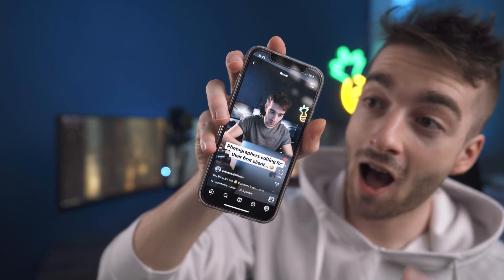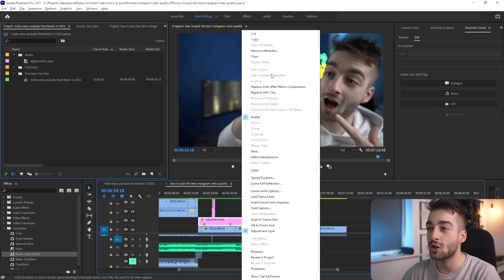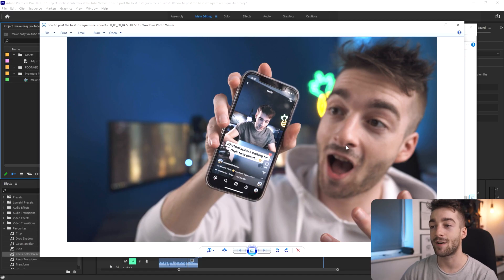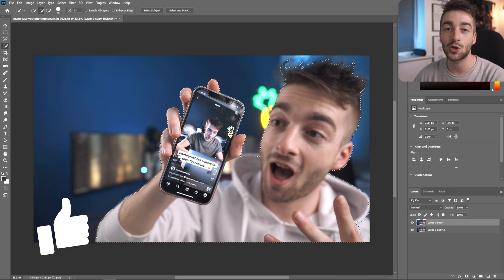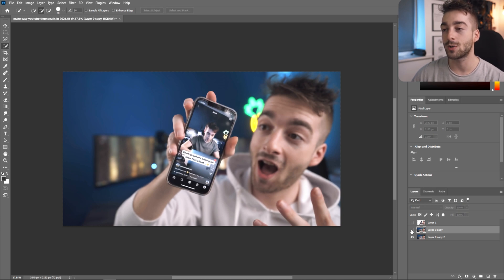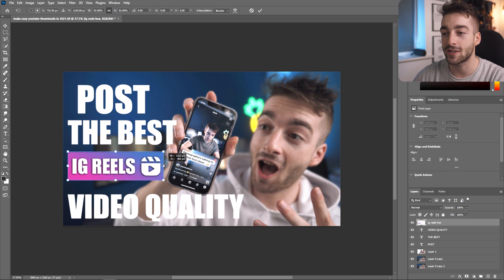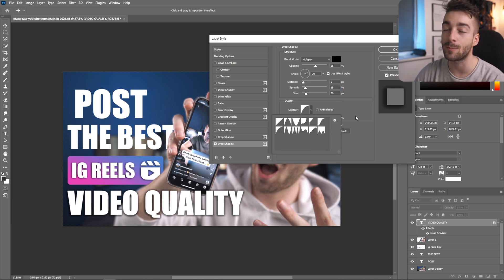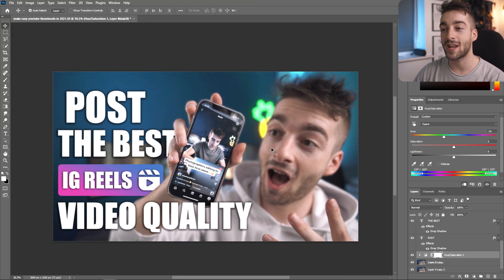How To Easily Create YouTube Thumbnails in 2021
To maximize your view counts, a great thumbnail is KEY. Knowing how to easily create a YouTube Thumbnail is not as hard as it seems to be.

YouTube thumbnails are quite possibly the main components of YouTube advancement. You could have the world's best video, yet in the event that nobody clicks it, you’ll get no views and zero traction!

In this video, we go through a full custom YouTube thumbnail Tutorial, so you can figure out how to make custom thumbnails from start to finish! This works with both Mac and PC. you'll figure out how to make a YouTube custom thumbnail.

⏰ Timecodes ⏰
0:00 How To Easily Create YouTube Thumbnails in 2021
0:27 Step 1: How To Shoot Your Thumbnail Easily
0:52 Step 2: How To Colour Grade Your Thumbnail
2:16 Step 3: Editing Our YouTube Thumbnail
6:03 How To Make EASY YouTube Thumbnails in 2021 Conclusion

One of the easiest places to start optimizing is by creating matching thumbnails for your YouTube channel and every video. It’s crucial to use quick edits in programs like Photoshop or Illustrator to quickly recreate a quality thumbnail that matches your brand guidelines.